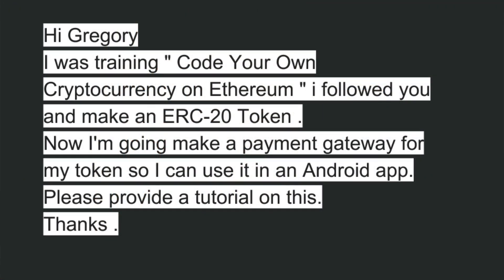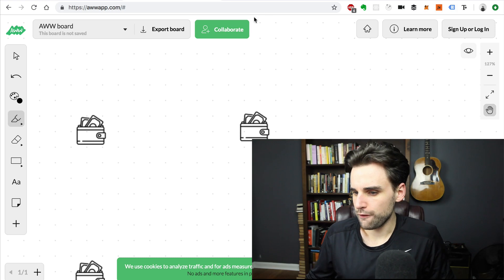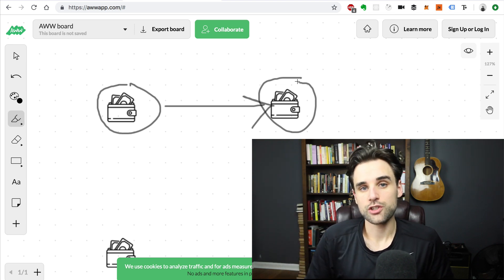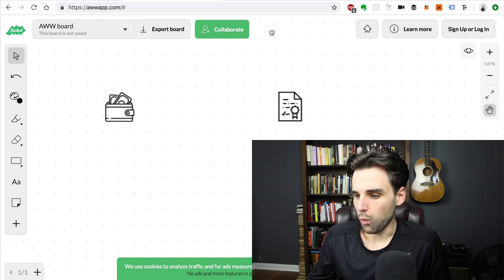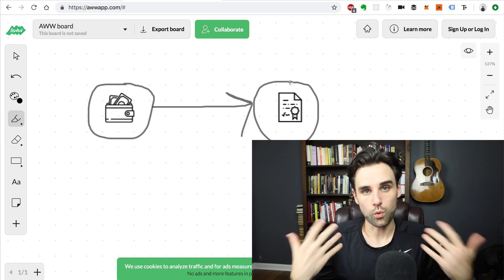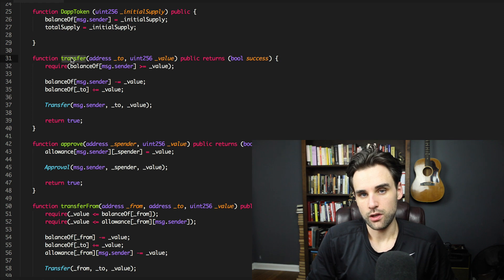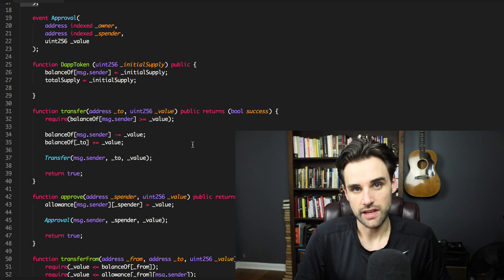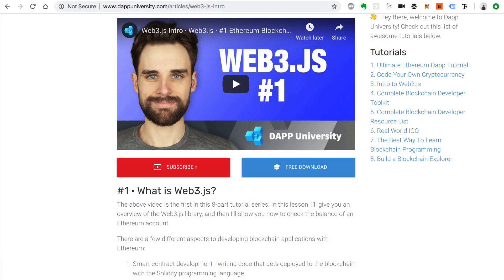Accept ERC-20 Token Payments In Your Dapp